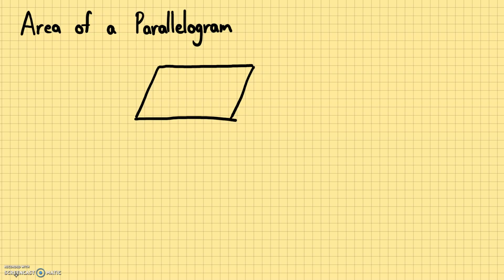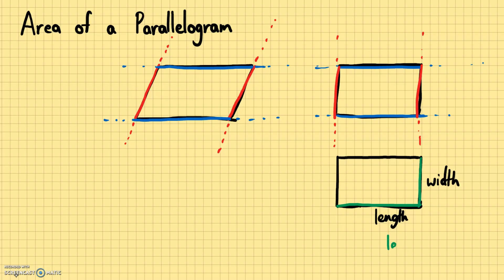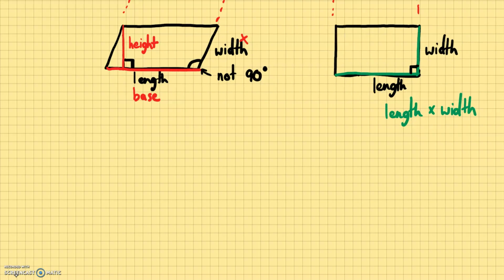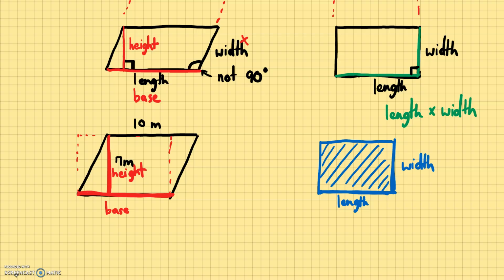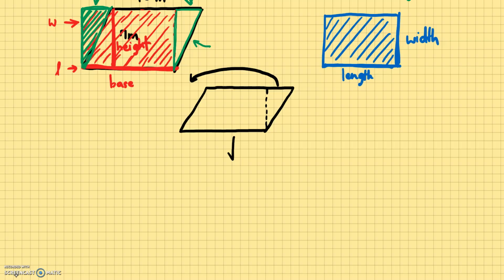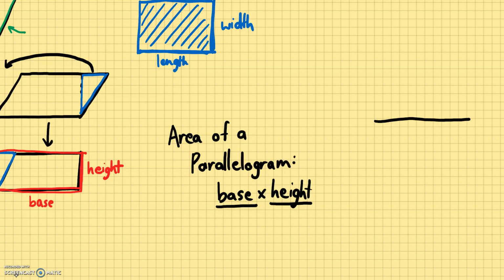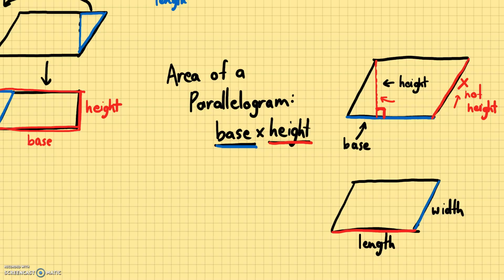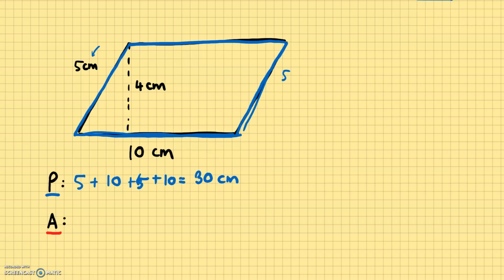Geometry - Area of a Parallelogram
Learn how to find the area of a parallelogram from this video!